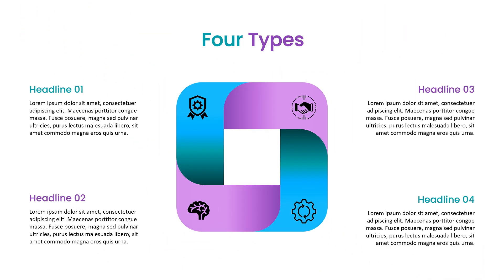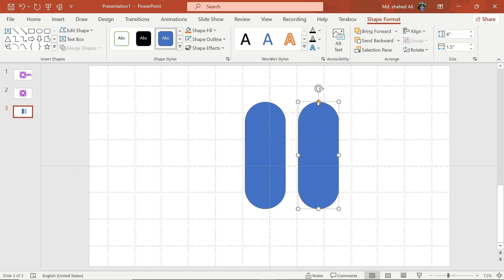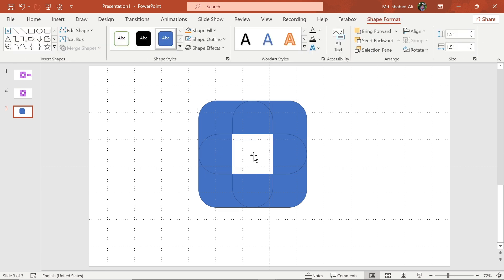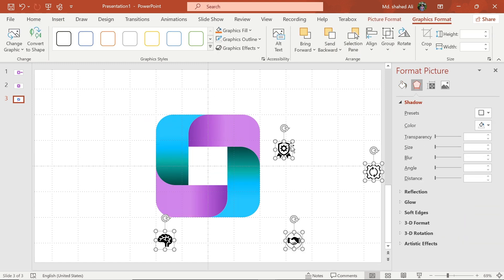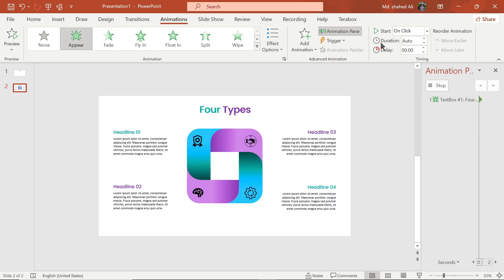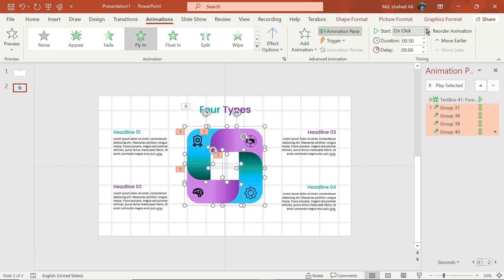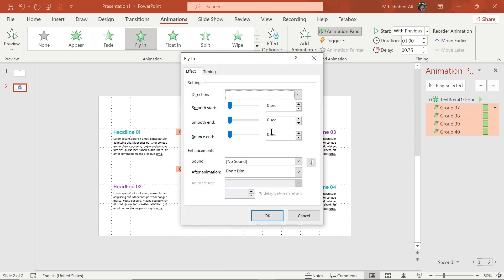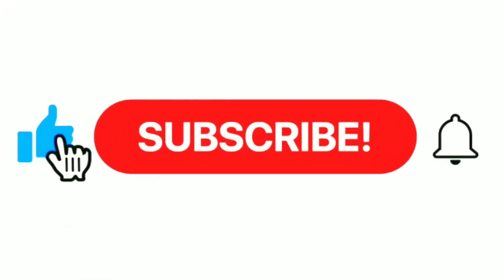Best Infographic Design for your Presentation#presentationdesign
📌 Description:
Want to learn how to design stunning slides in PowerPoint?

🎯 Whether you're a student, freelancer, or business owner, this video will help you enhance your visual storytelling with powerful slide design techniques.

💼 Need Custom Templates?
I offer professionally designed presentations tailored to your needs.